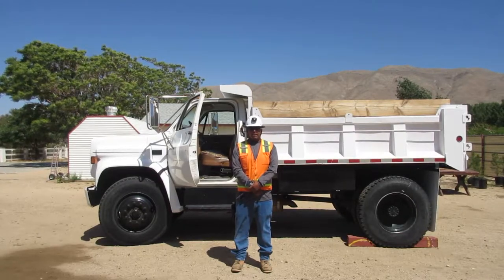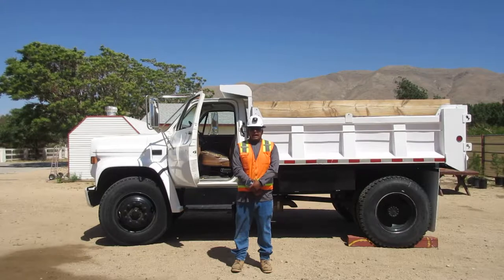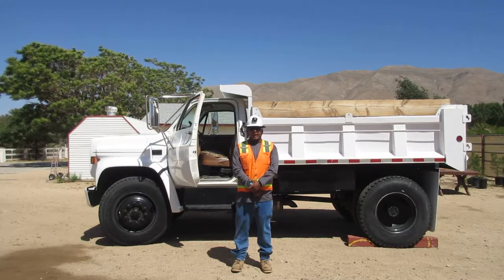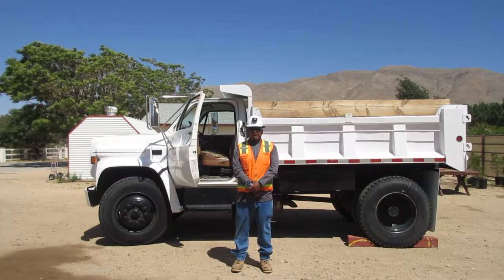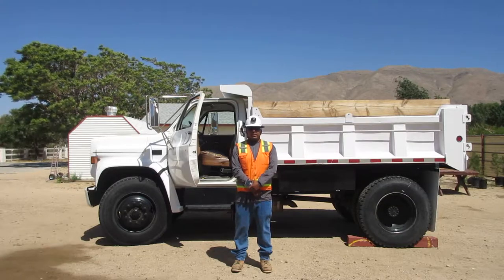Air Brake Tests By Operator Alvarez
At Deep Creek Construction School, we were required to demonstrate the ability to do Air Brake Safety Tests. Here I am explaining and demonstrating these tests. There is the Low-Pressure Warning Test, Compressor Test, the Governor Test, and the Leak test.